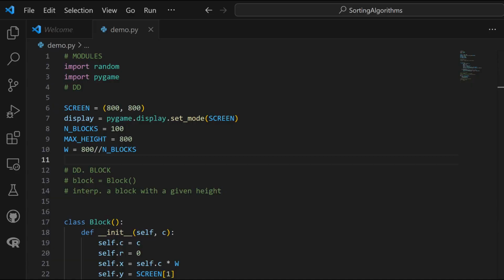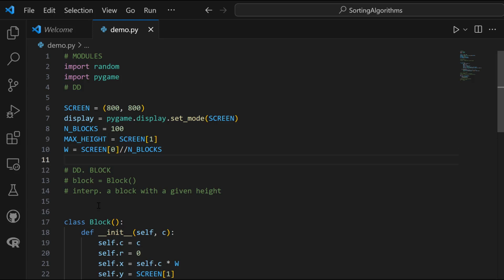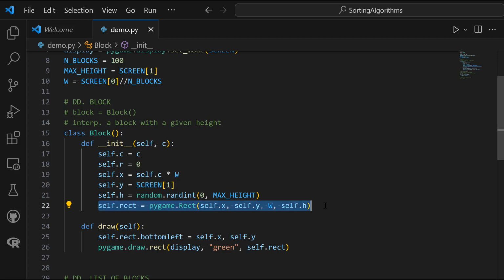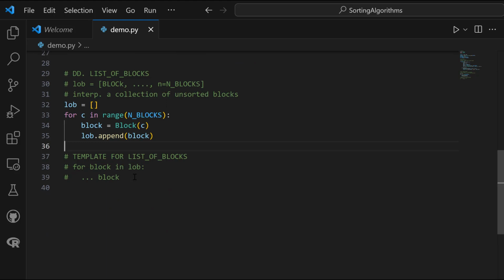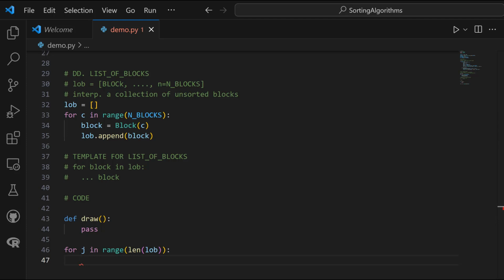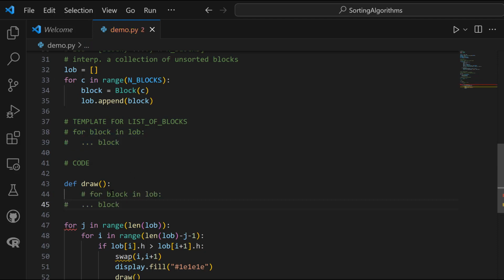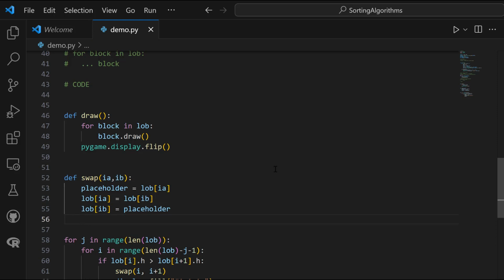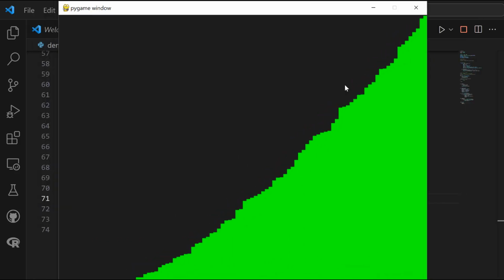BubbleSort Implementation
A visualization of the Bubble sort algorithm using python and pygame. This and other tutorials can be found